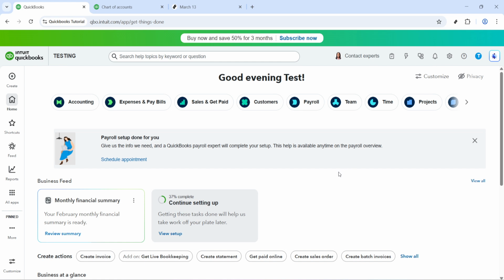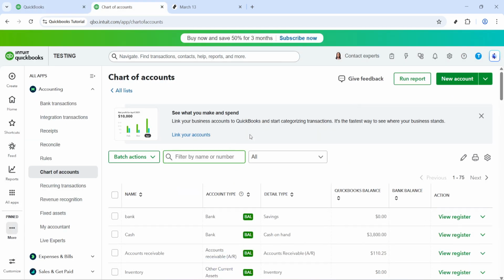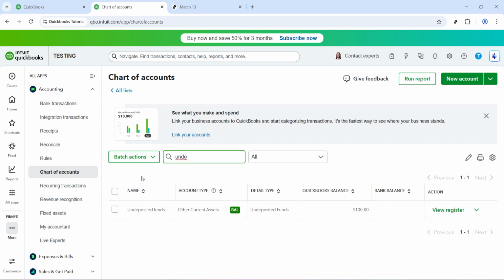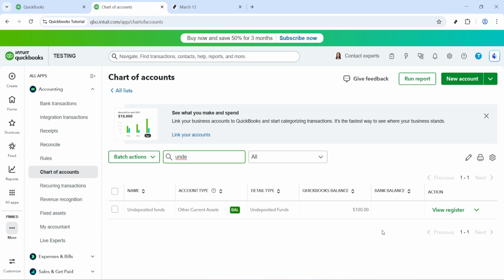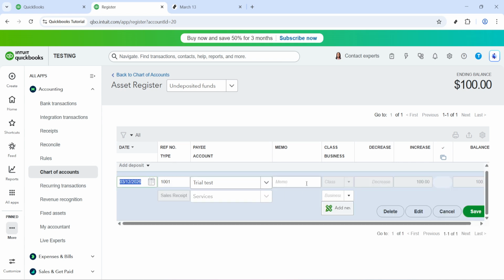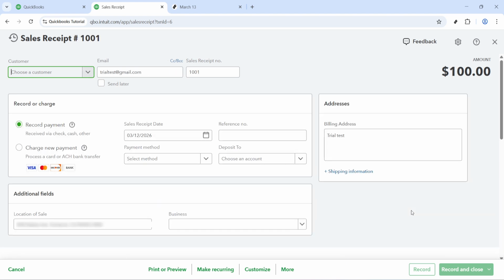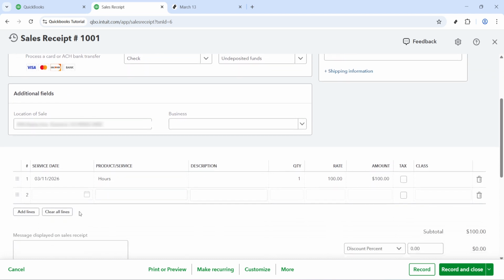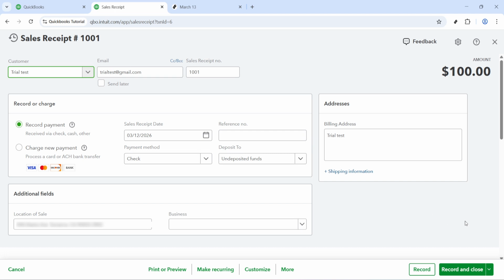How to Fix Undeposited Funds in Quickbooks (Step By Step 2026)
How to Fix Undeposited Funds in Quickbooks